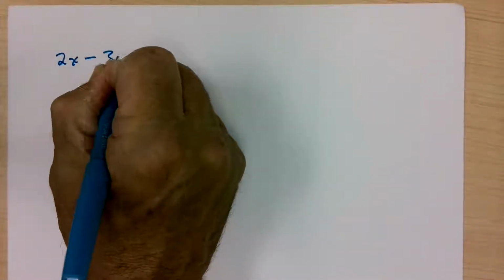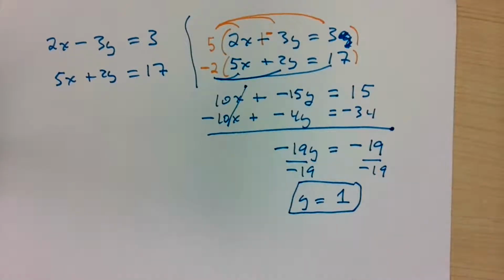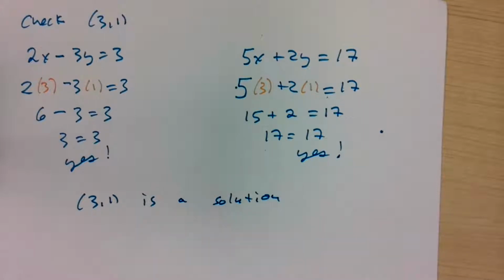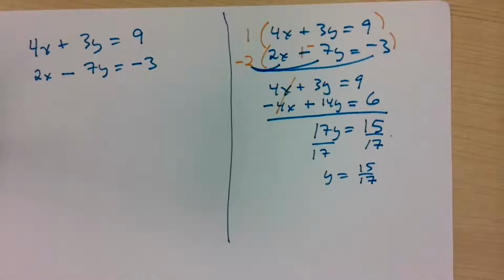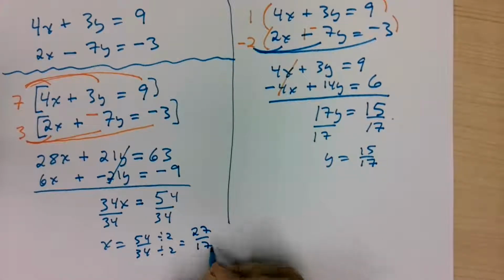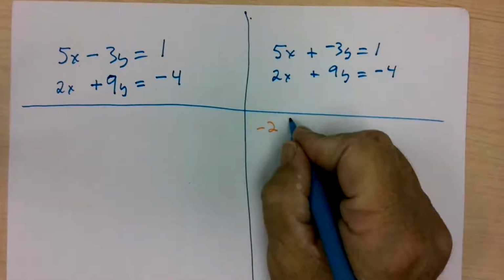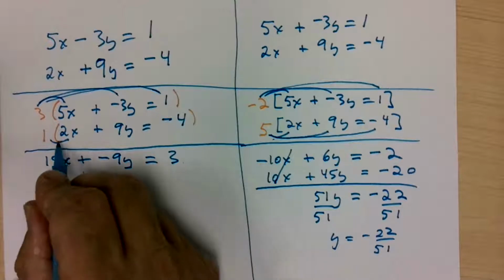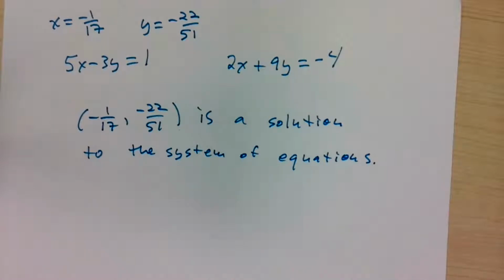Solving Systems of Equations by Elimination